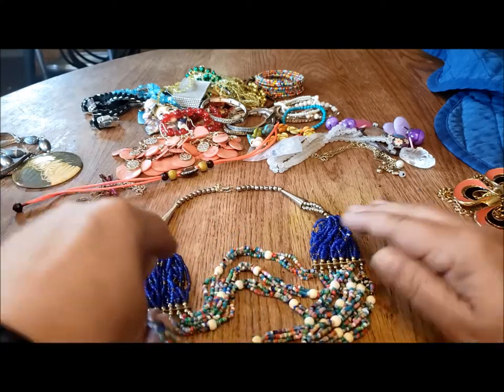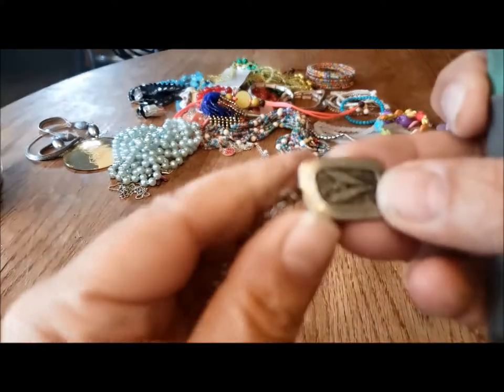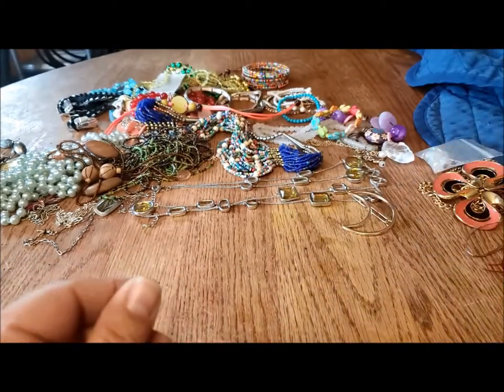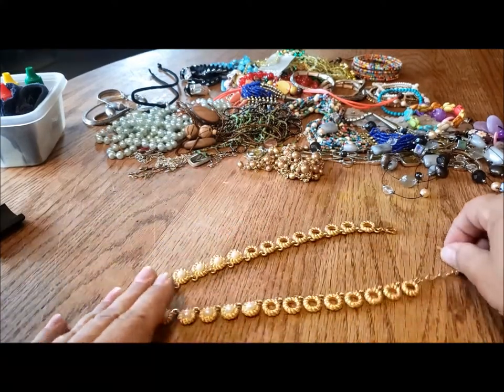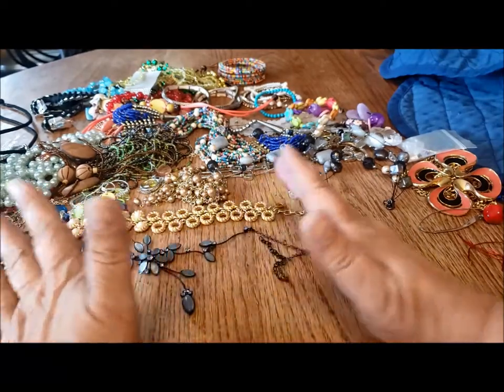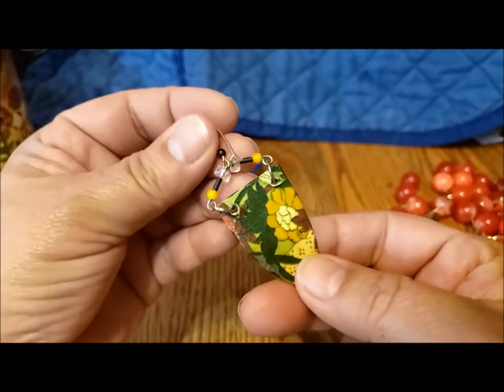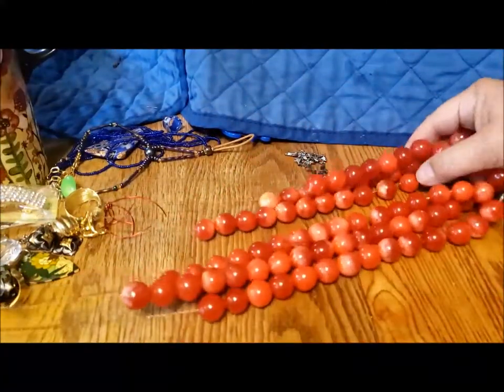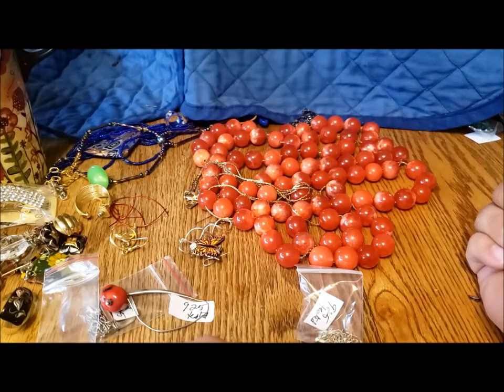#60 Birthday Jewelry Jar: Part Two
Great wearable modern and vintage jewelry.  D'ORLAN, Vendome, Bijoux Terner, tuleste, talula (Aritzia).